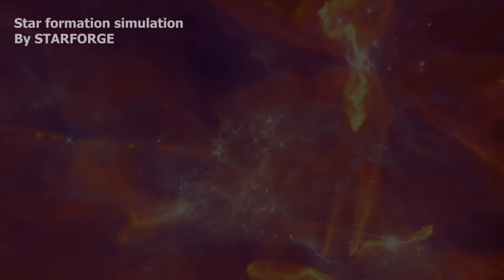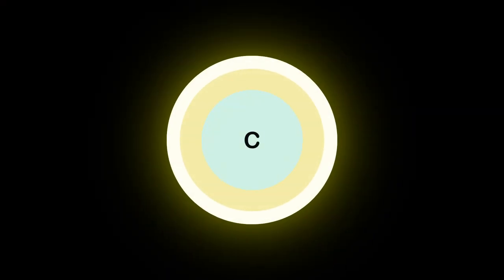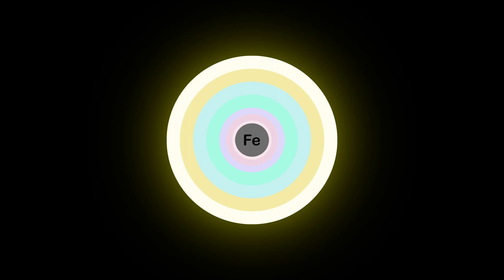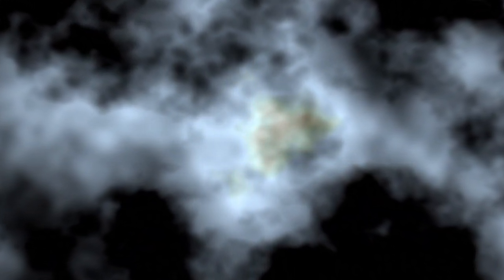Origin of the Universe Part 2: Star Formation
Credits:
Multiple clips are captured in SpaceEngine.

* Galaxy formation simulation:

M. Volonteri, The Formation and Evolution of Massive Black Holes.Science337, 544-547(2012),

Silvia Bonoli, Lucio Mayer, Stelios Kazantzidis, Piero Madau, Jillian Bellovary, Fabio Governato, Black hole starvation and bulge evolution in a Milky Way-like galaxy, Monthly Notices of the Royal Astronomical Society, Volume 459, Issue 3, 01 July 2016, Pages 2603–2617,

* Cosmic web simulation:
Johan Hidding, Rien van de Weygaert, Gert Vegter, Bernard J.T. Jones, and Monique Teillaud. 2012. The sticky geometry of the cosmic web. In Proceedings of the twenty-eighth annual symposium on Computational geometry (SoCG '12). Association for Computing Machinery, New York, NY, USA, 421–422,

by Jacob B. Simon et al.

* Protoplanetary disk simulation:
By Zhaohuan Zhu and The California Academy of Sciences

* Ceres, Vesta images:
NASA/JPL-Caltech/UCLA/MPS/DLR/IDA

* Ultima Thule image:
NASA/Johns Hopkins Applied Physics Laboratory/Southwest Research Institute, National Optical Astronomy Observatory

J. A. Kegerreis, S. Ruiz-Bonilla, V. R. Eke, R. J. Massey, T. D. Sandnes, L. F. A. Teodoro, Immediate Origin of the Moon as a Post-impact Satellite, october 2022, The Astrophysical Journal Letters Vol. 937 No. 2, American Astronomical Society p. L40,

* Protoplanetary disk images:
ALMA (ESO/NAOJ/NRAO), S. Andrews et al.; NRAO/AUI/NSF, S. Dagnello

* Strange Stuff by Matt Harris